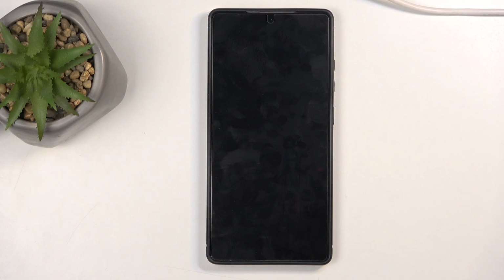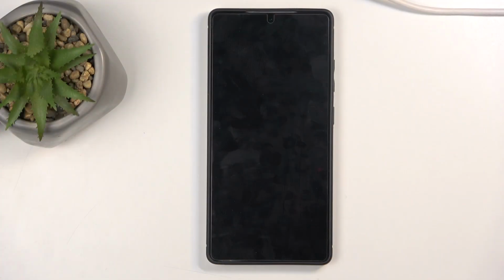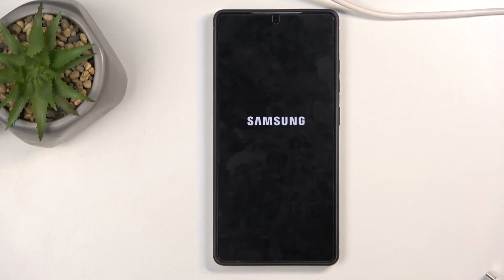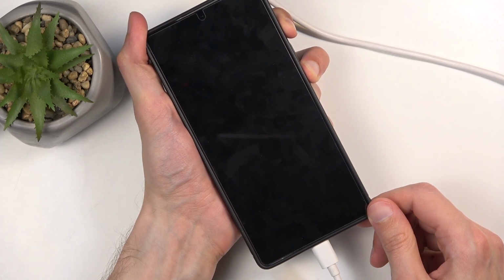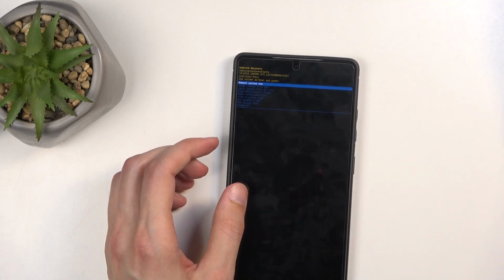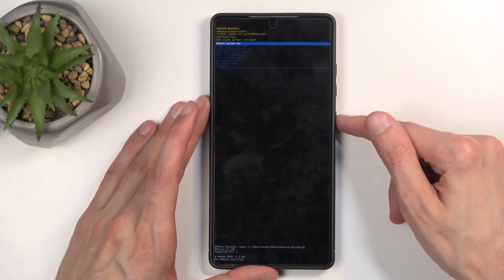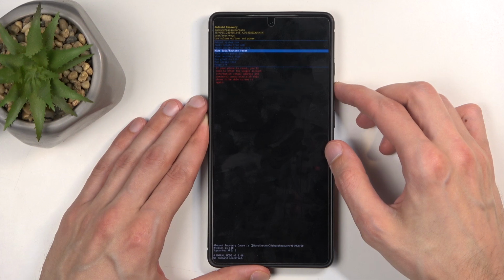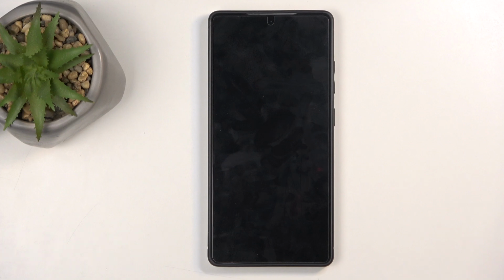How to Open Recovery Mode on SAMSUNG Galaxy S25 Ultra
Opening Recovery Mode on the SAMSUNG Galaxy S25 Ultra provides access to advanced troubleshooting options, such as wiping cache, performing a factory reset, or applying software updates manually. This mode is useful for resolving software issues, optimizing device performance, or recovering a malfunctioning system. It’s an essential tool for users who want to maintain their device’s stability and functionality.

How to Enter Recovery Mode on SAMSUNG Galaxy S25 Ultra?
How to Access Recovery Menu on SAMSUNG Galaxy S25 Ultra?
How to Boot into Recovery Mode on SAMSUNG Galaxy S25 Ultra?
How to Use Recovery Options on SAMSUNG Galaxy S25 Ultra?